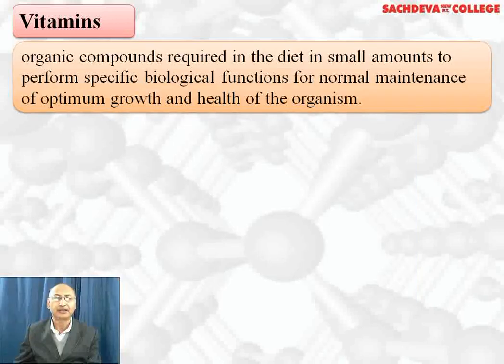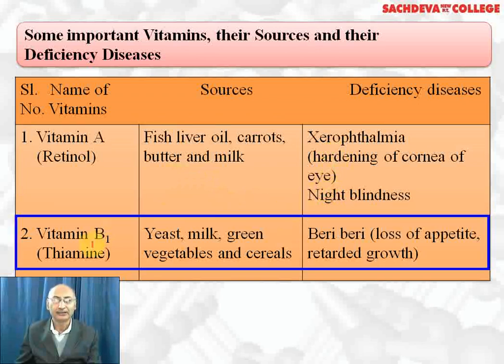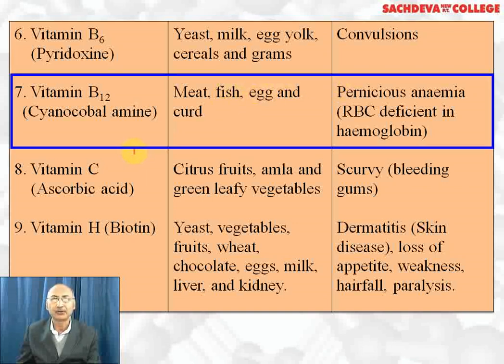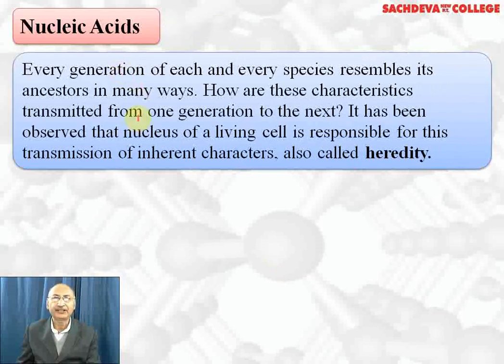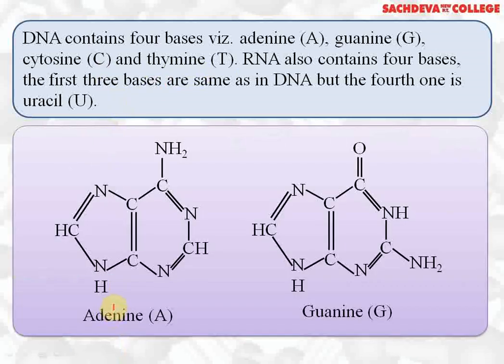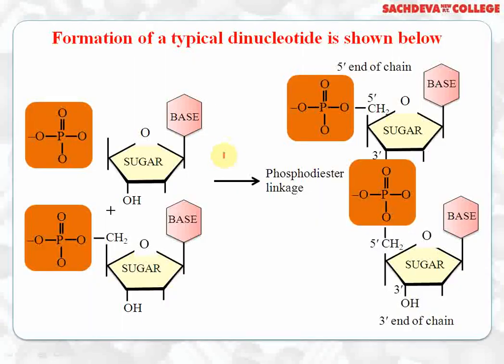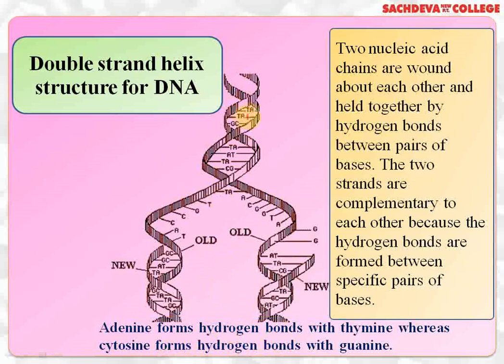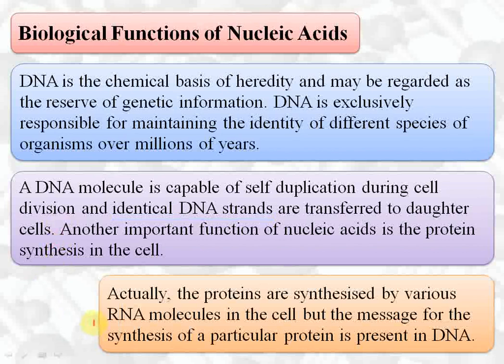Unit - 14 Biomolecules - Lecture - 5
Know about the followings in this lecture:
- vitamins
- nucleic acids

Class 12th